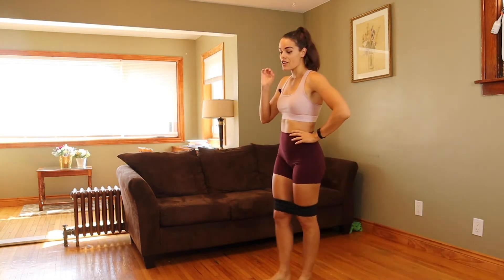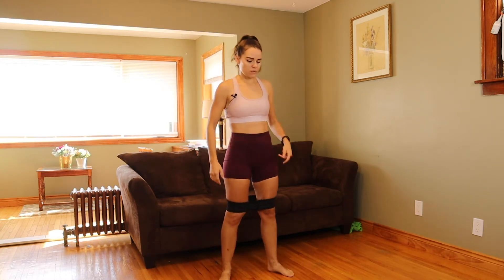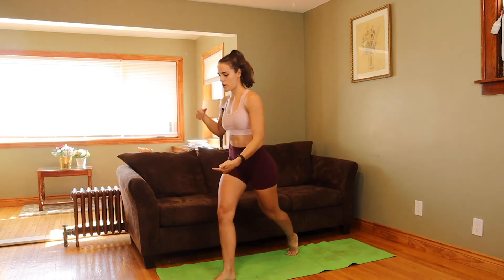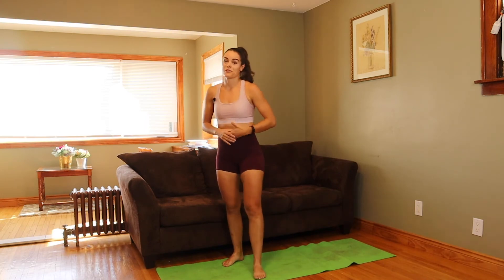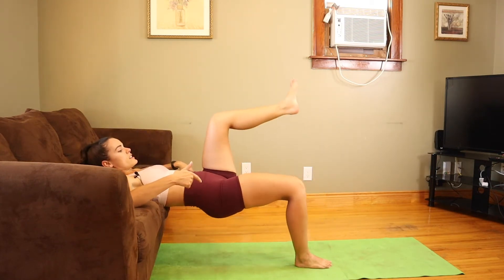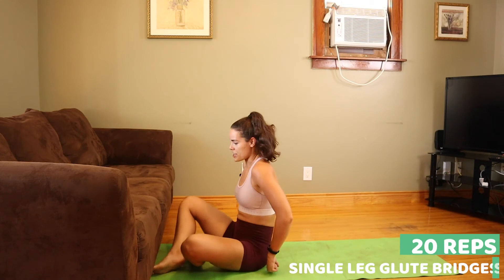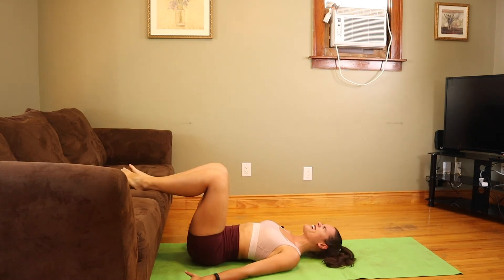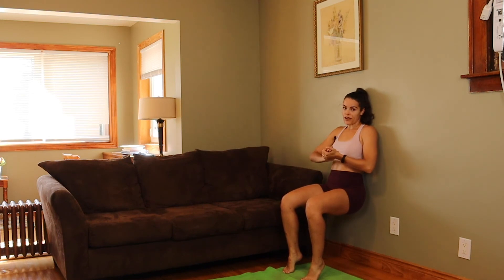Grow your glutes with me from home! | No equipment at home booty & leg workout! 🍑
What's going on, FitFam?

I've got another home glute & leg workout coming for you!

We're not using any equipment whatsoever other than a fabric resistance band, which I HIGHLY recommend for superb glute gains. You can grab one off of Amazon for $10. If you don't have one, you can still follow along with nothing more than your bodyweight. :)

Follow along with me and let's get that peach popping! 🍑

Glute activation warm-up:

Banded Lateral Squat Walks, 30 reps
Banded Squat Pulses, 20 reps

Working Sets:

Banded Jump Squats, 20 reps
Curtsy Lunge Pulses, 15 reps per leg
No Lockout Squats, 20 reps
Single Leg Hip Thrusts, 20 reps per leg
Single Leg Glute Bridges, 20 reps per leg
Tip Toe Wall Sits, 45 seconds

Complete the entire circuit for 3 rounds!

And for more overall fitspiration, make sure to come follow your girl on the Gram